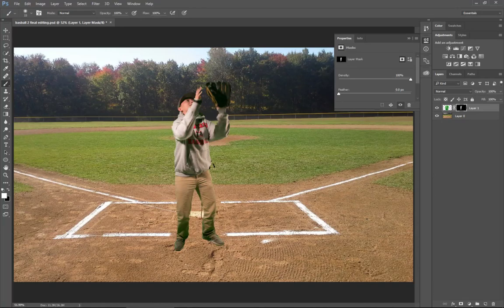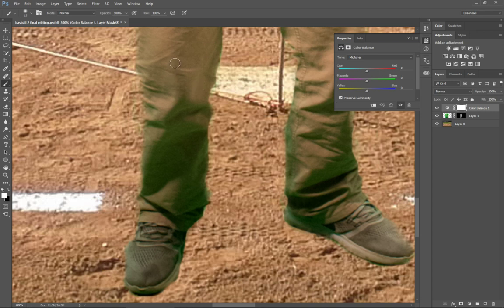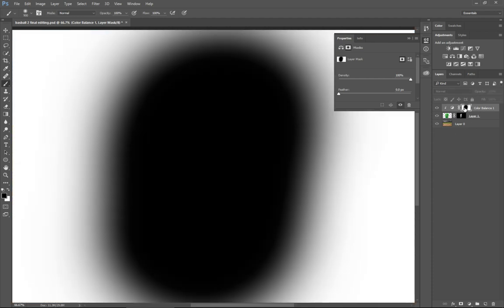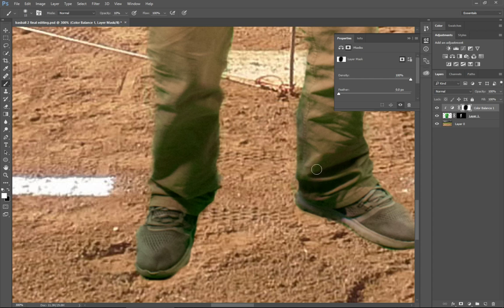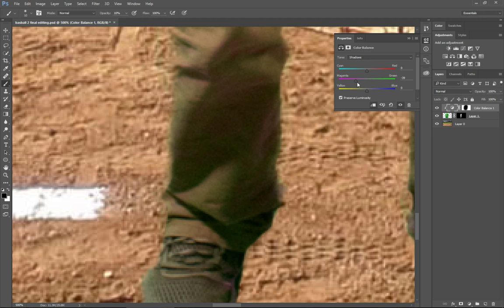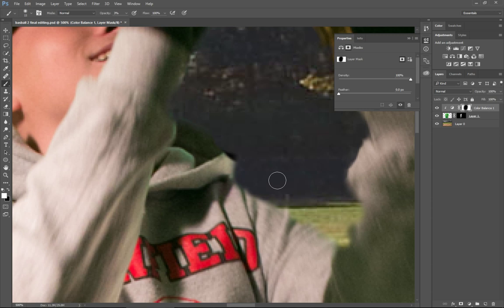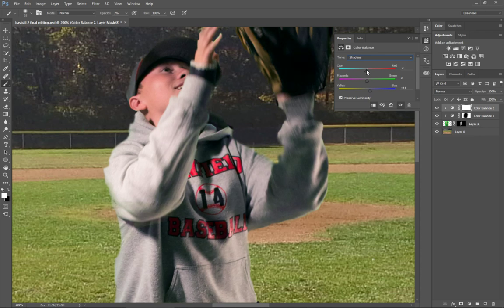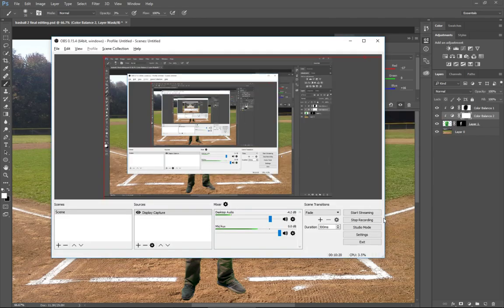Using Adjustment Layers to Get Rid of Green Screen Spill in Photoshop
In this short tutorial, I show my class how to use the Color Balance Adjustment Layer to adjust the green cast you often get when photographing against a green screen.  Certain subjects are much harder to do, so this method allows you to custom-tailor the amount of "spill suppression," both in strength and location.